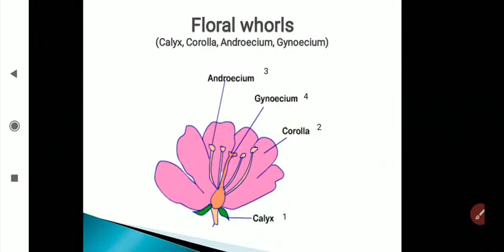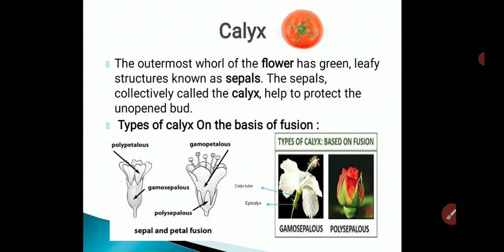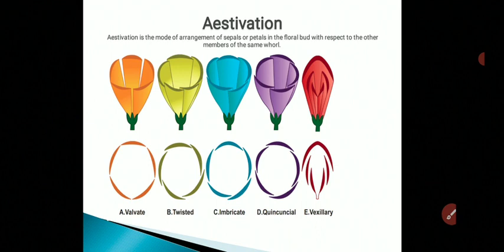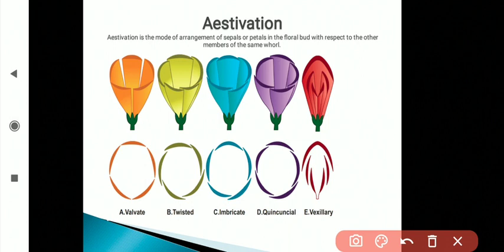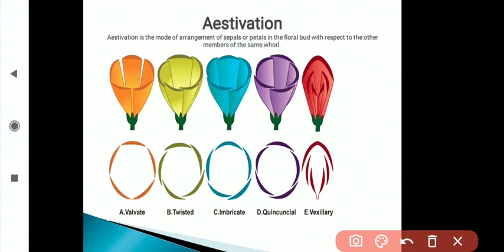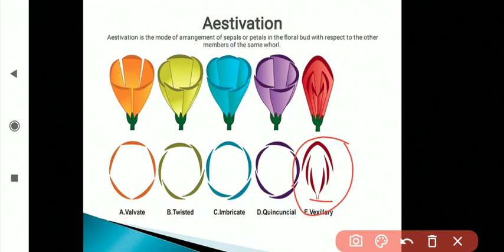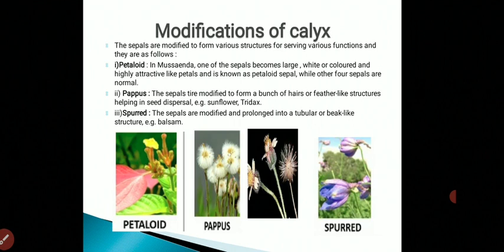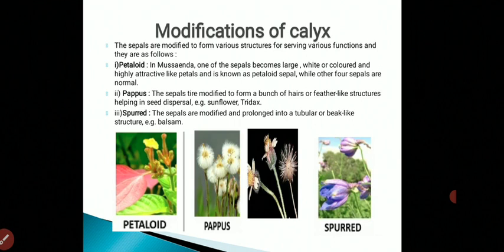F Y B Sc Plant Moprhology and Anatomy Aestivation